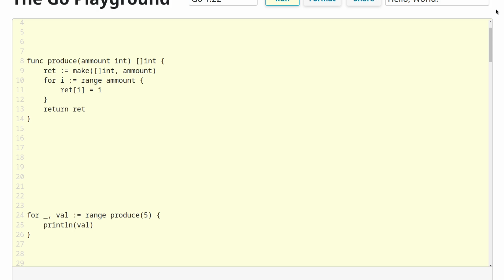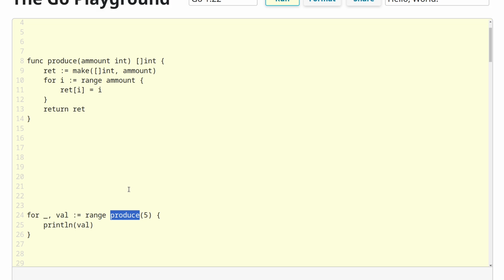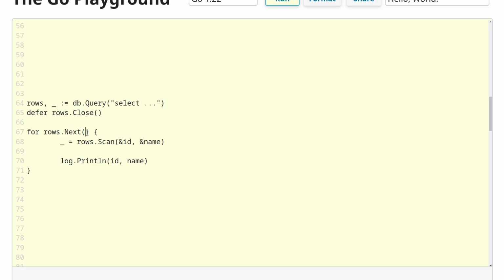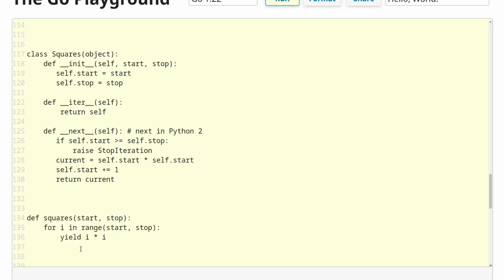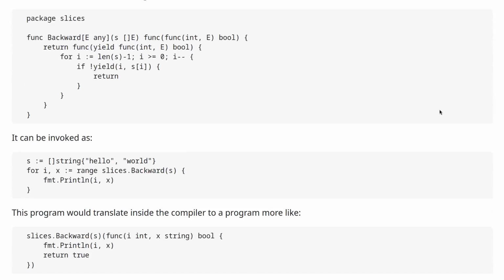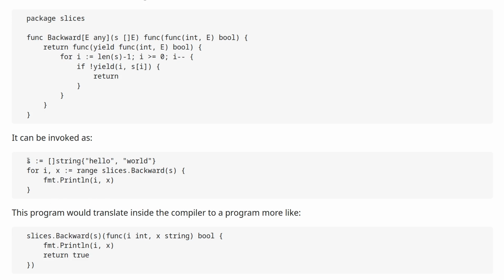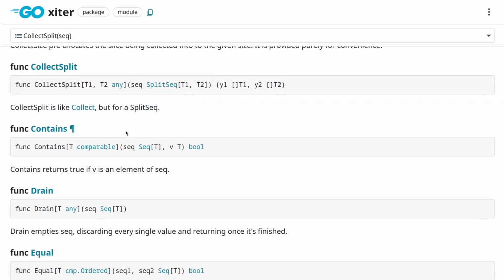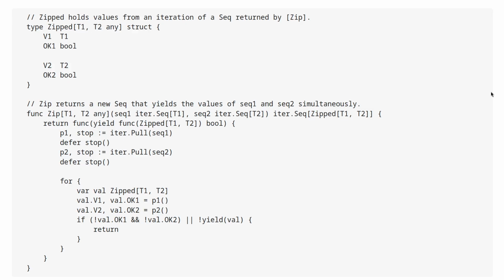New Iterators in Go 1.23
Let's talk about iterators in the upcoming Go 1.23 release - what are they supposed to do, how they look like and are they going to make the language better or worse?

  - rangefunc article: go.dev/wiki/RangefuncExperiment